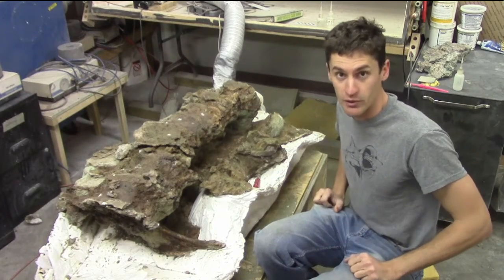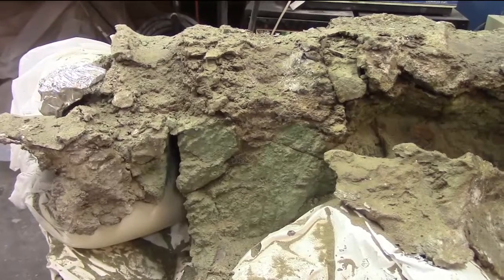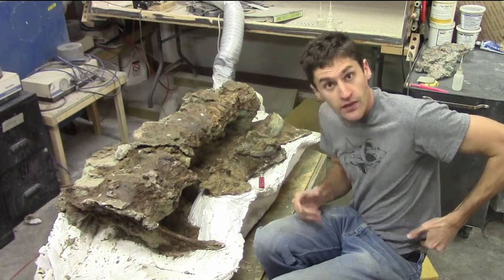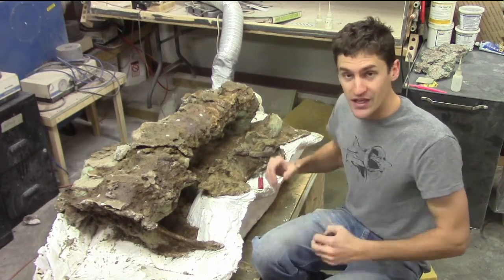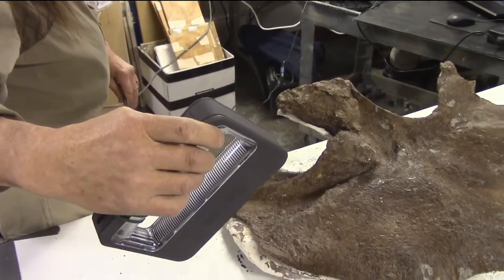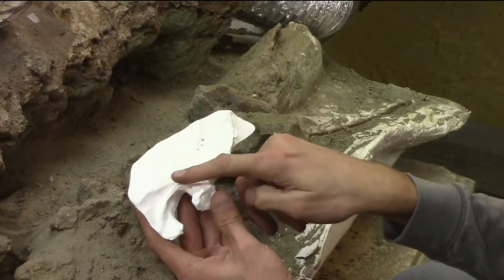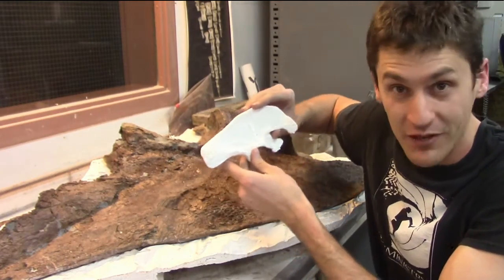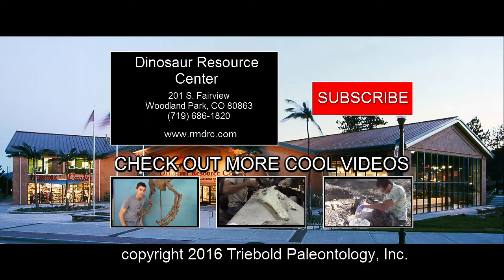#29 3D Printing for Fossil Preparation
3D printing can help when cleaning up dinosaur fossils!

Jacob Jett

201 S. Fairview
Woodland Park, CO 80863